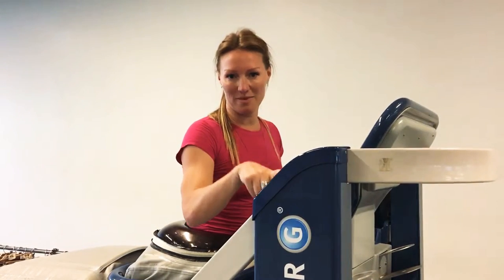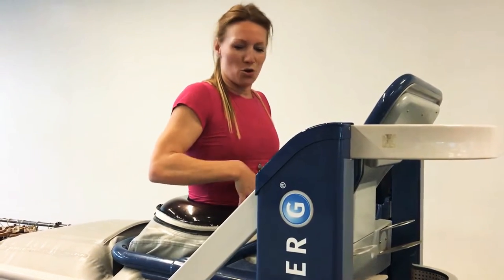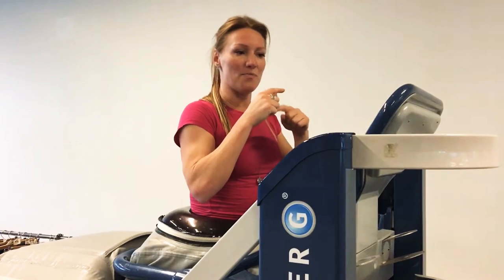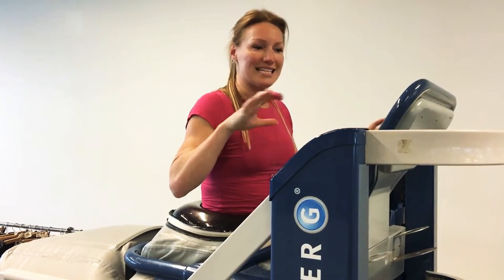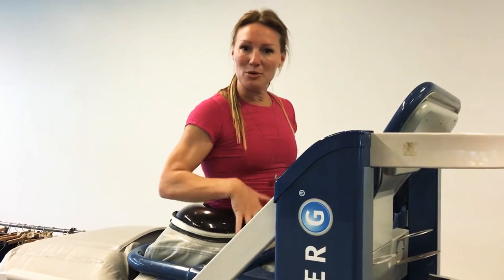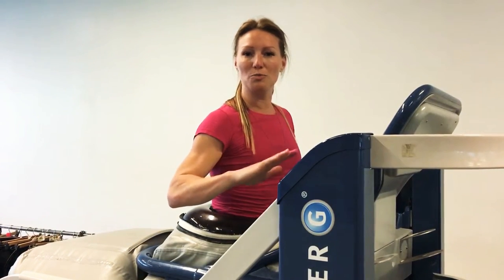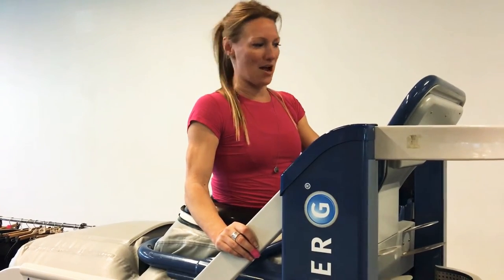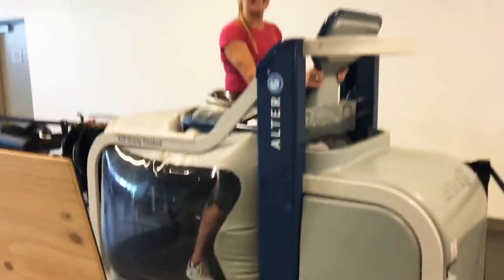Training: Anti-Gravity Treadmill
Gotta do some speed work to help fast turn-over of my legs (which I can't do on the underwater treadmill because of the resistance) without impact on my lower back yet... So check out this anti-gravity treadmill! It's crazy cool! Running at only 70% of my body weight, up 2% incline, at 8 mph.